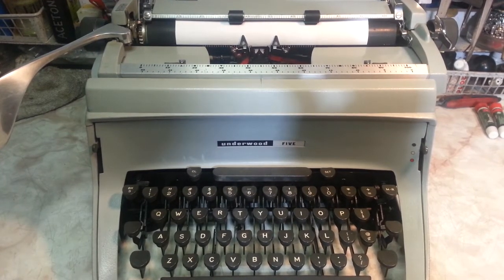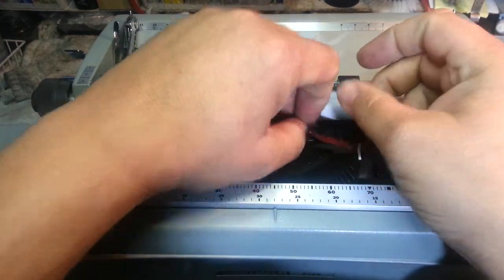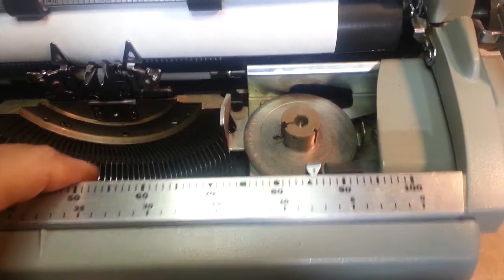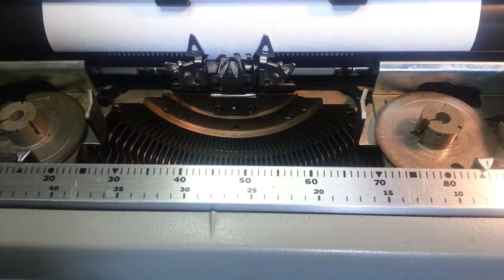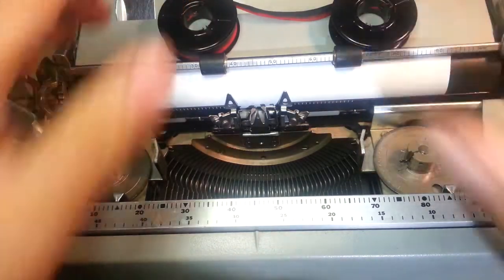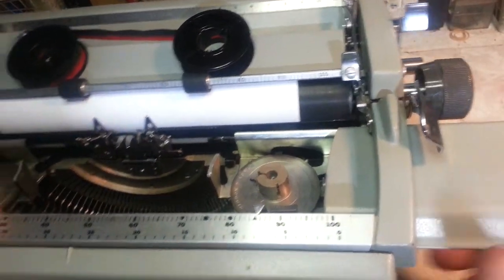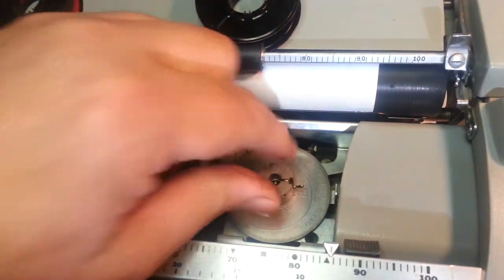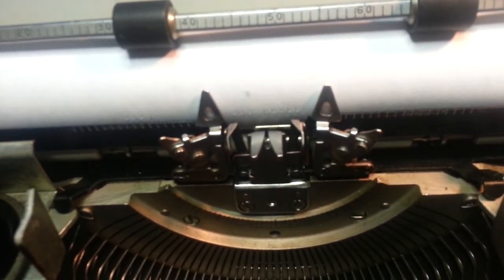Underwood Touchmaster 5 Vintage Manual Typewriter Ribbon Ink T11 Install Demo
How to install ribbon on a Underwood Touchmaster 5.